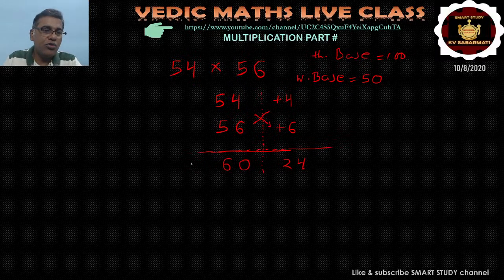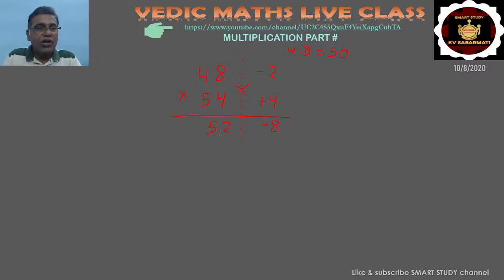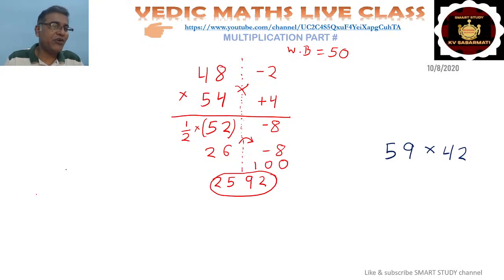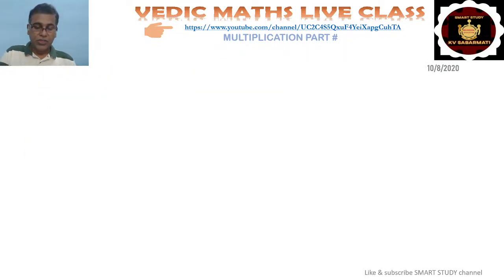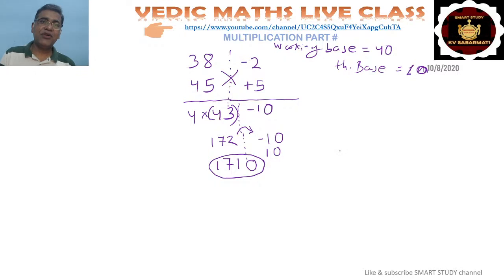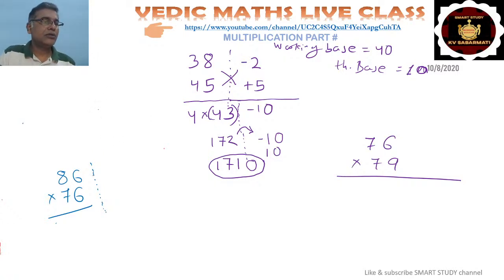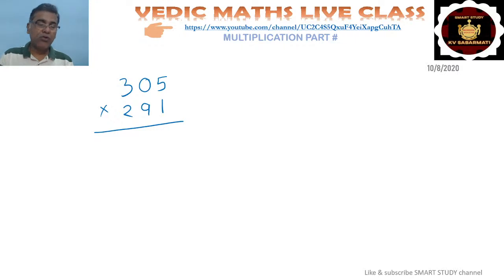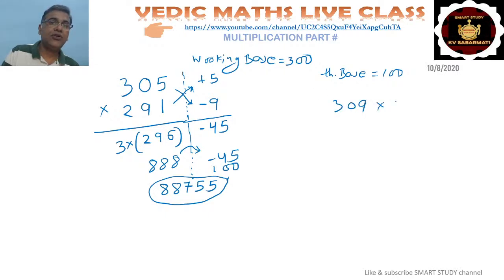Vedic Math class # 11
Multiplication of 2 numbers of two digit nearer to 40 , 50 .60 and so on.